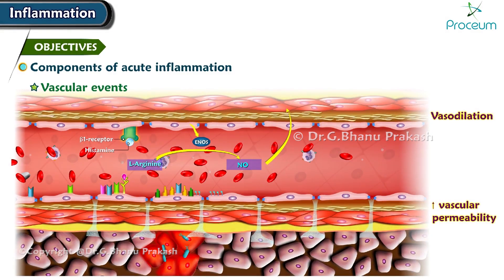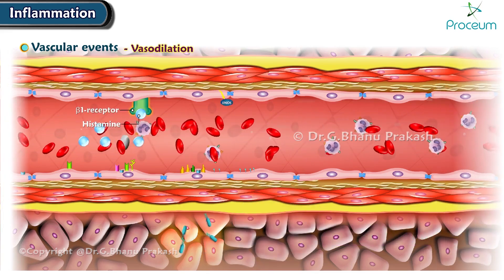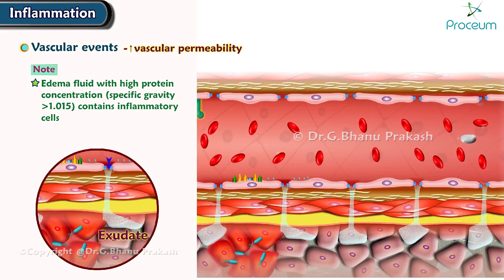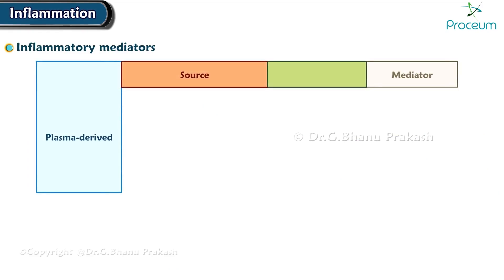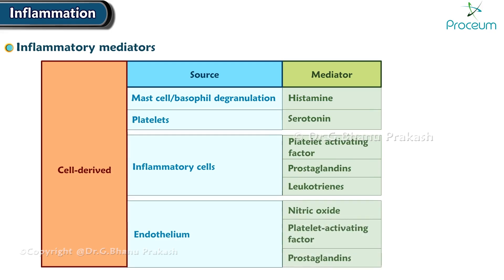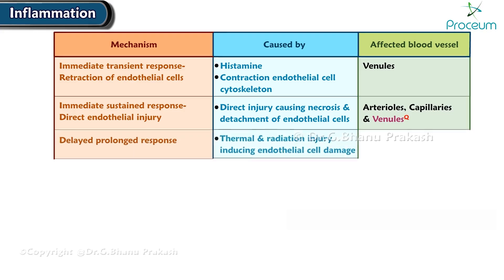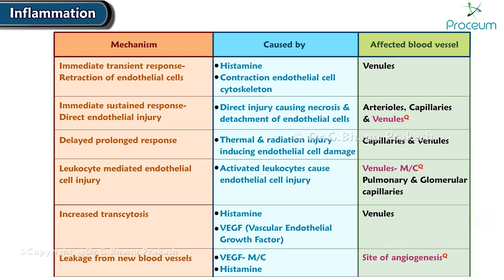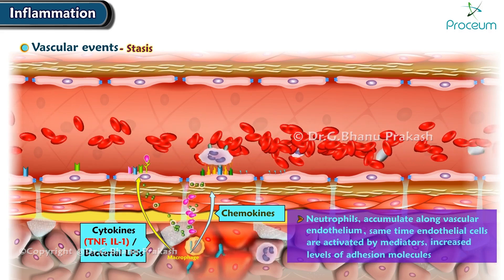2. Vascular events of Acute Inflammation ( Animation )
2. Vascular events of Acute Inflammation ( Animation )

During acute inflammation, several vascular events occur to facilitate the immune response and tissue healing. These events include vasodilation, increased vascular permeability, and leukocyte recruitment. Vasodilation occurs due to the release of inflammatory mediators like histamine and bradykinin, leading to the widening of blood vessels and increased blood flow to the affected area. Increased vascular permeability allows plasma proteins and immune cells to exit the bloodstream and enter the tissue spaces, aiding in the defense against pathogens. This process is mediated by the contraction of endothelial cells and the formation of gaps between them. Leukocyte recruitment involves the adhesion and migration of white blood cells, particularly neutrophils, to the site of inflammation. This is facilitated by the expression of adhesion molecules on endothelial cells and chemotactic signals released by damaged tissues. Overall, these vascular events play a crucial role in initiating and orchestrating the acute inflammatory response.